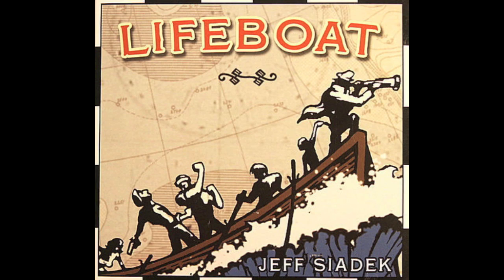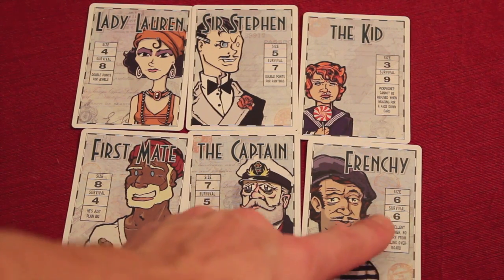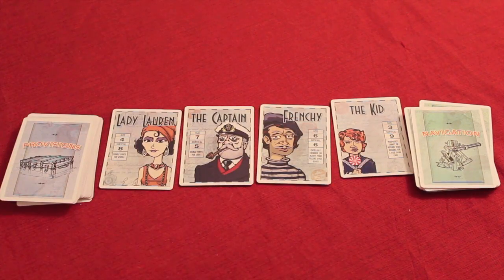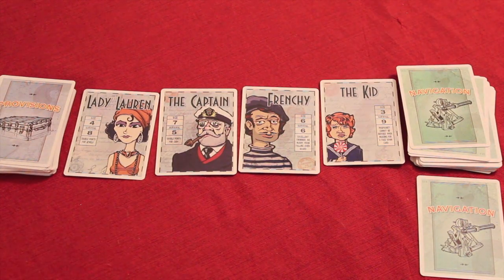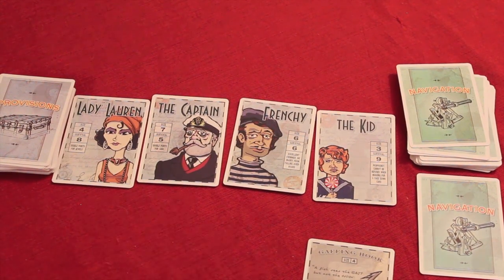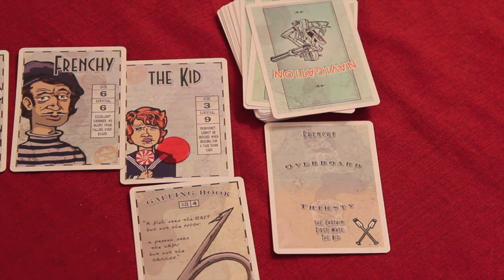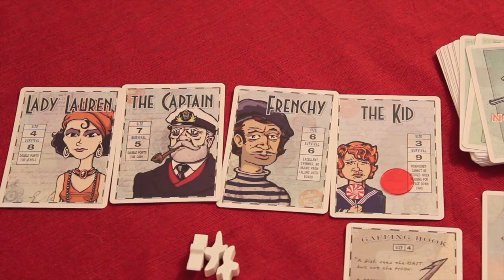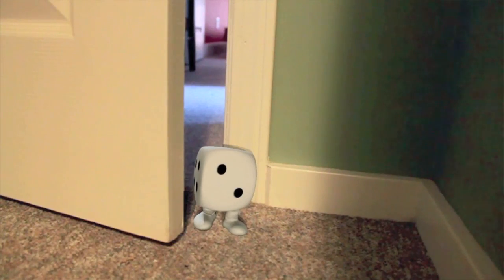Lifeboat Review - with the Game Boy Geek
Dan examines this feisty card game from Gorilla Games.

00:00 - Introduction
01:20 - Game overview
11:38 - Final thoughts